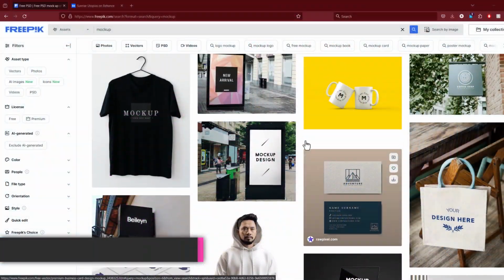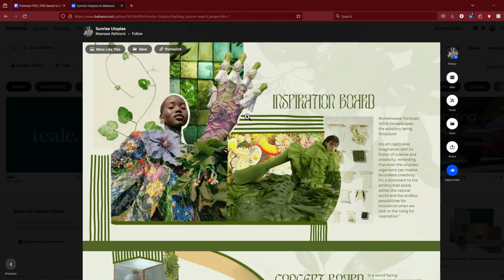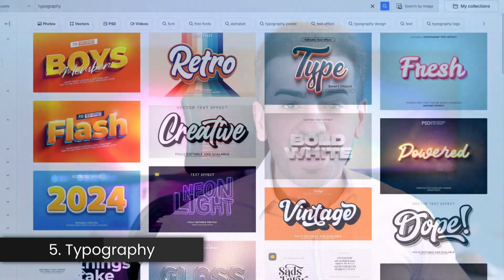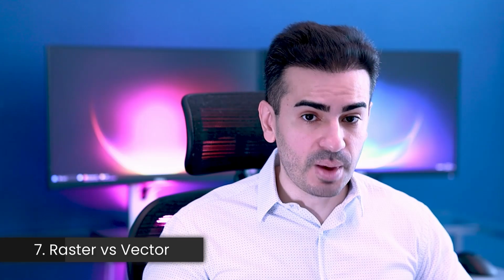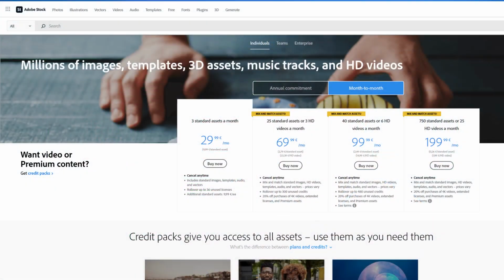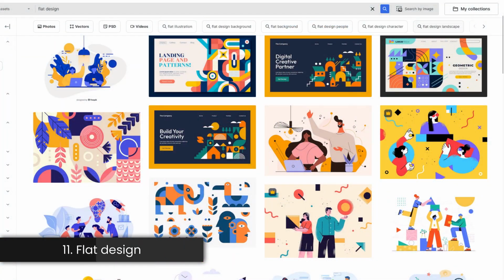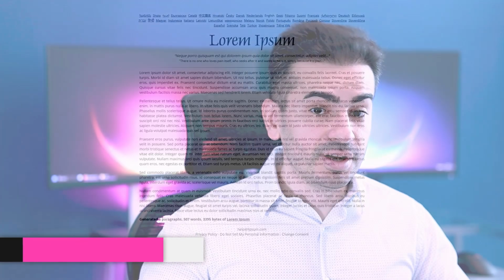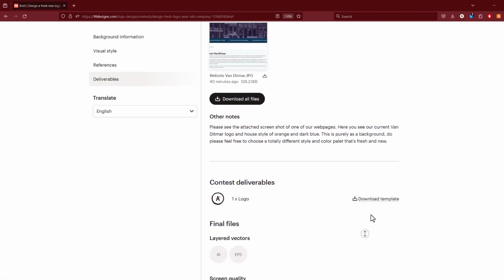This is how you talk to designers